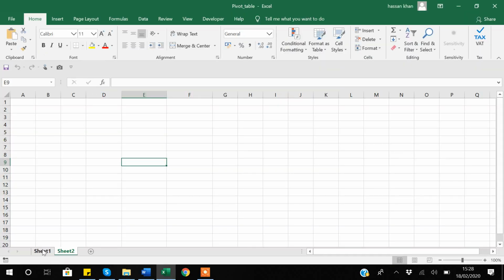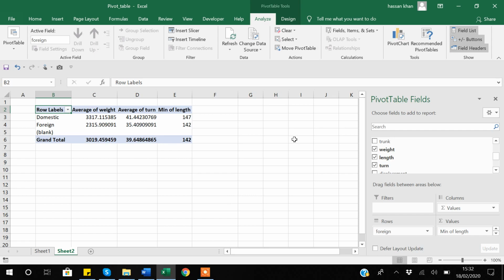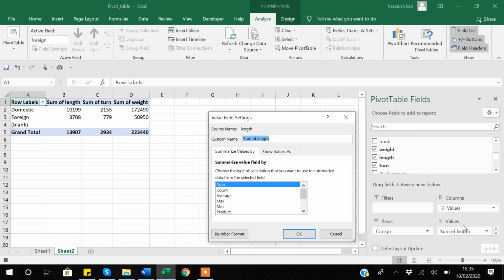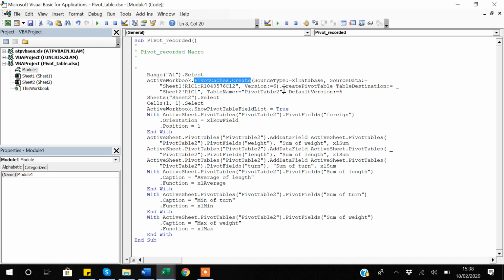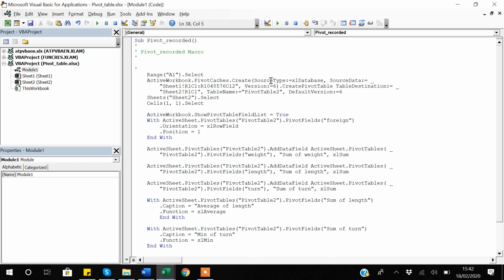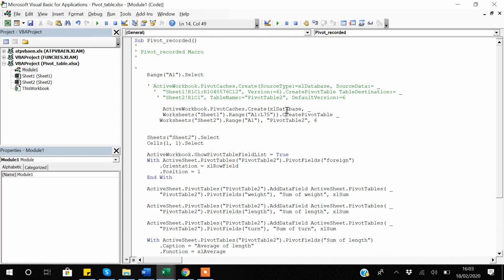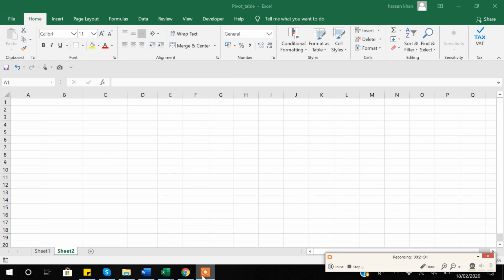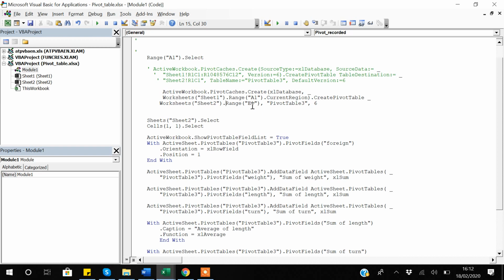26. Excel VBA Pivot Table Macro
Create a macro to build pivot tables in VBA during this seventh topic in the Visual Basic for Applications (VBA) for Microsoft Excel series. Follow along with Hassan in this hands-on session.